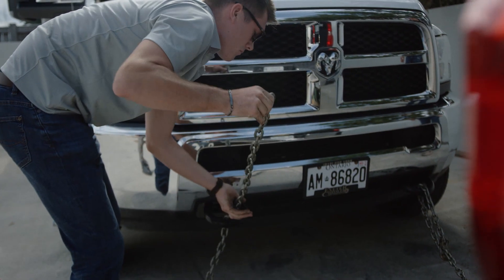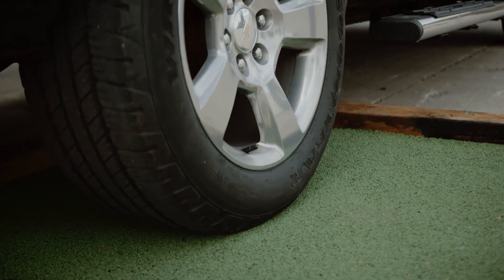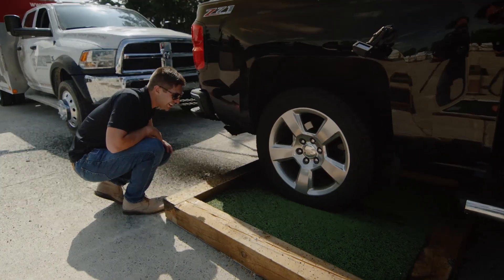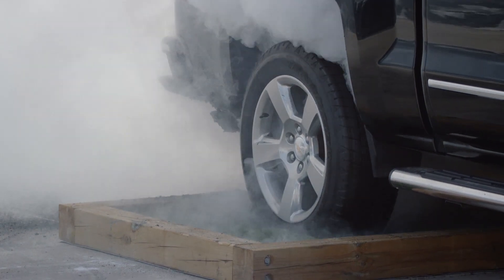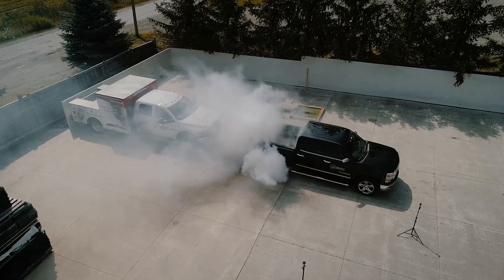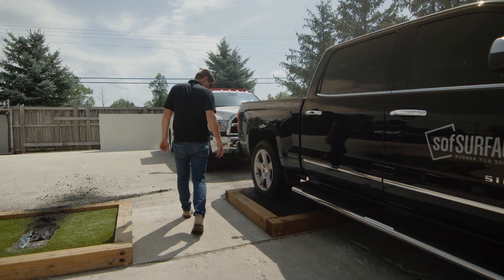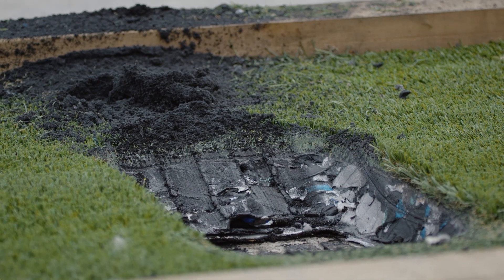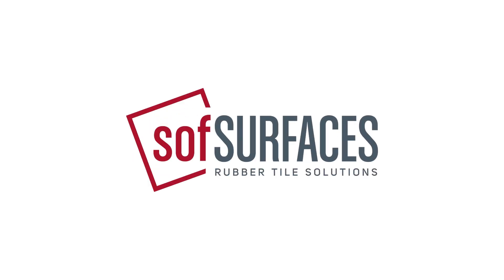The Ultimate Playground Surfacing Durability Test- Burnout Test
There are a number of ASTM tests that can be used to evaluate how durable a surface is; tests like ASTM D4060 Abrasion Resistance or ASTM D1044.